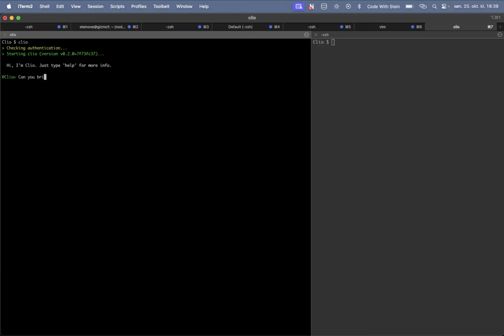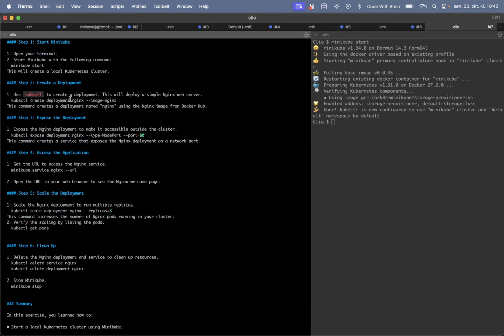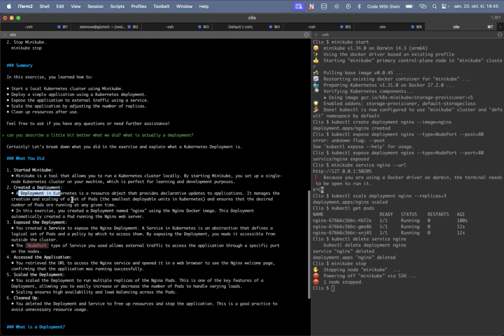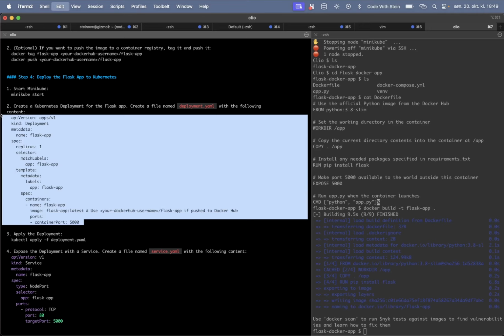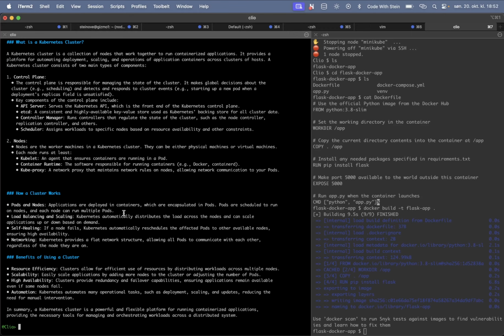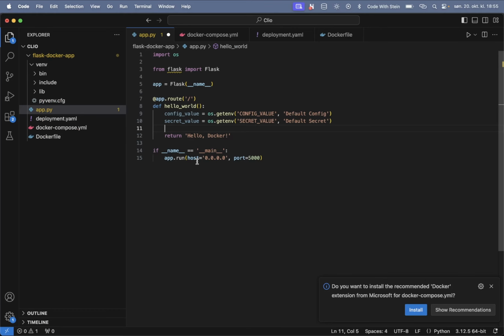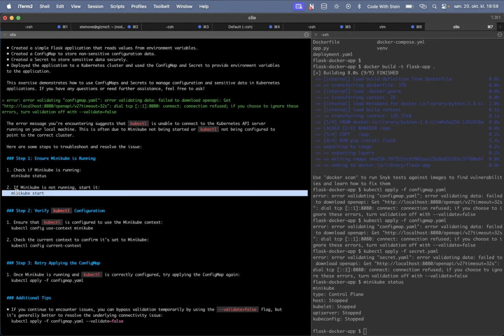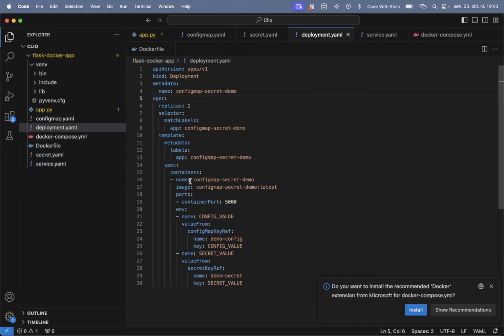Getting Started With Kubernetes | Becoming a DevOps | Part 4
In the fourth part of this series, I will dive into Kubernetes. This is a tool for orchestrating your web servers and similar.

I know vaguely what orchestration, but besides that, everything is new to me in this video :-D

Support me

Important links